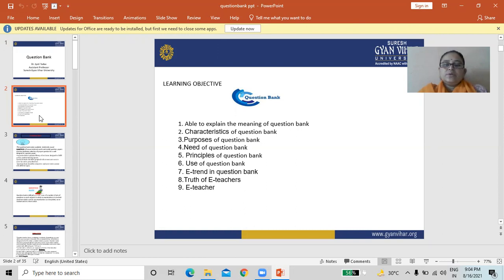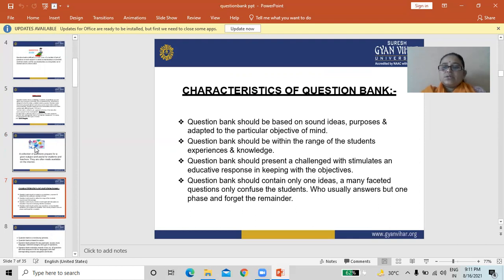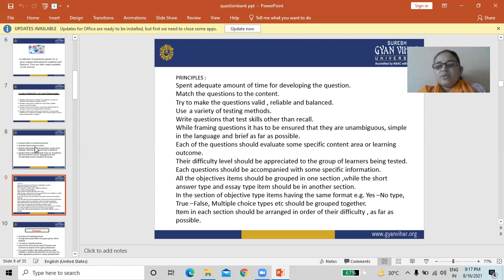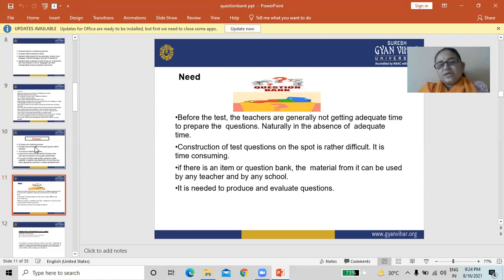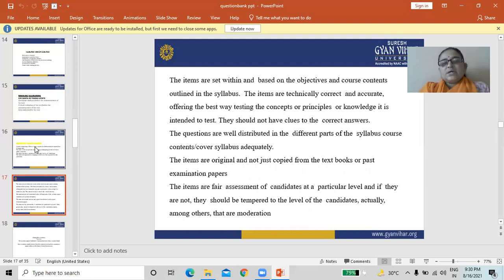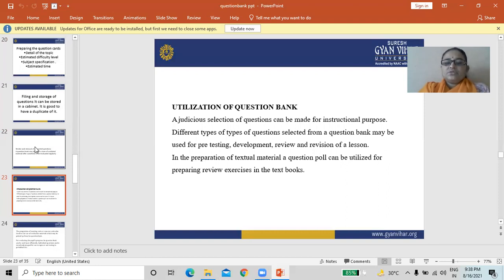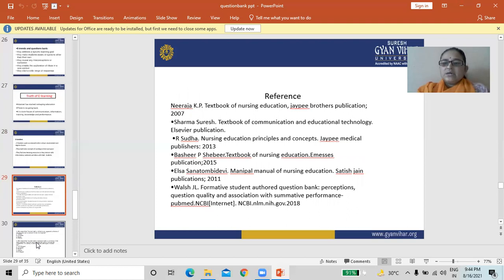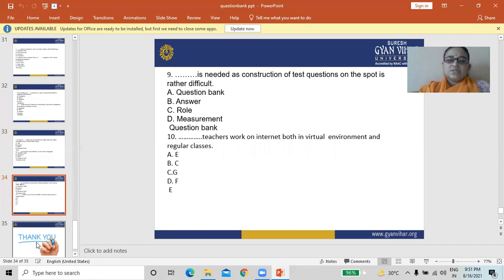Question Bank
A question bank can be two things: a list of all your questions created with an exam software (including all exams) and a list of all the questions in one exam.